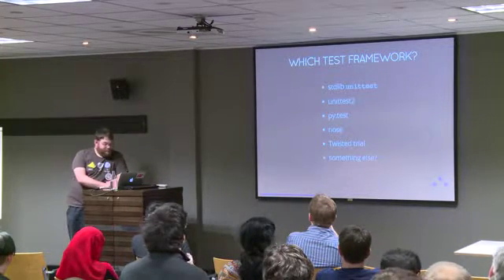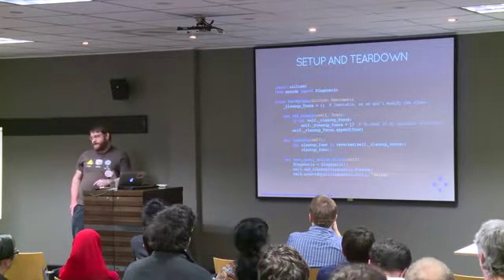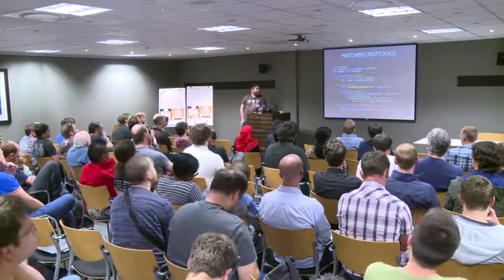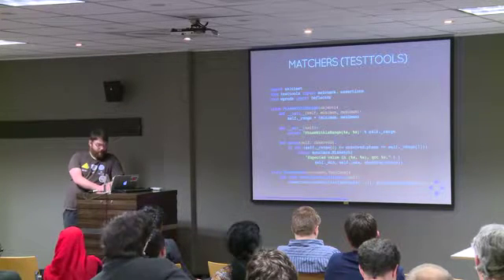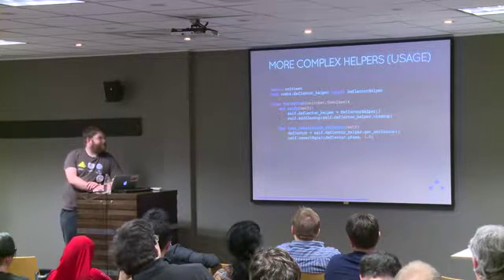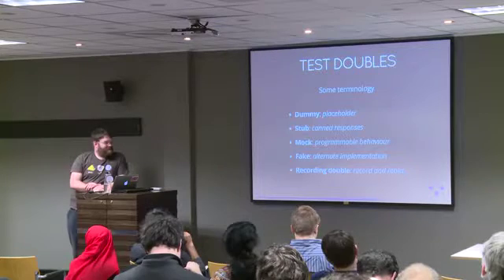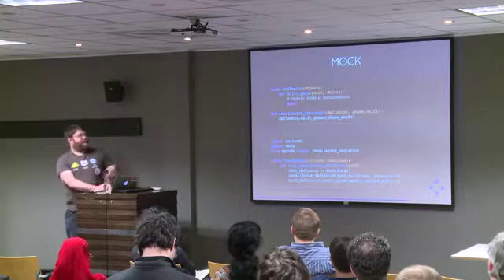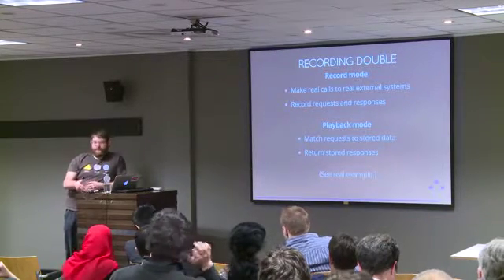PyCon ZA 2014 Practical testing